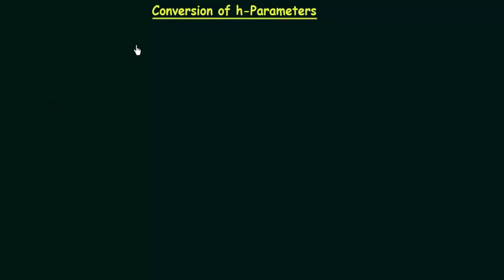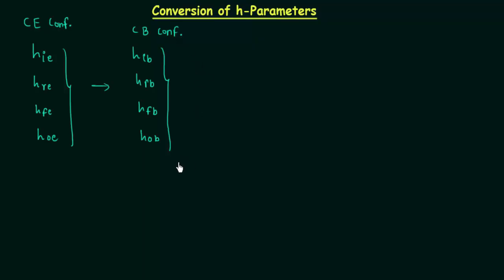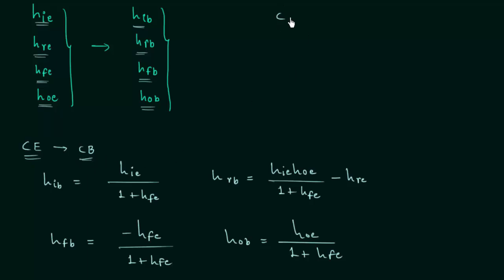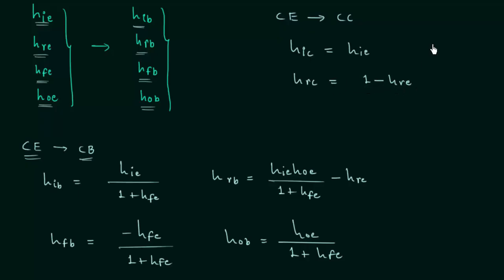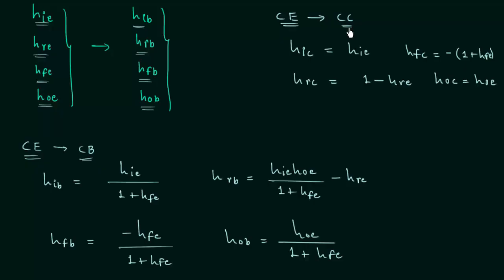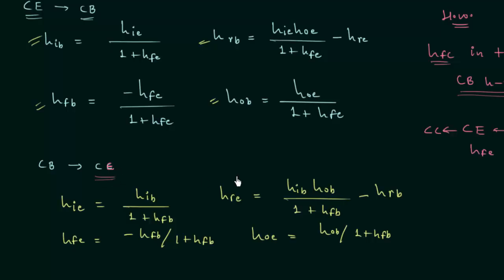Conversion of h-Parameters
Analog Electronics: Conversion of h-Parameters
Topics discussed:
1. Need of h-parameter conversion.
2. Common-emitter to common-base h-parameter conversion.
3. Common-emitter to common-collector h-parameter conversion.
4. Common-base to common-emitter h-parameter conversion.

Homework:
1. Determine hfc (forward current gain of common-collector transistor) in terms of common-base h-parameters.